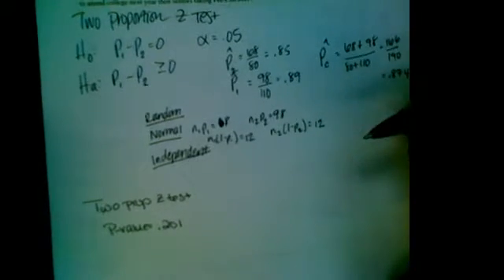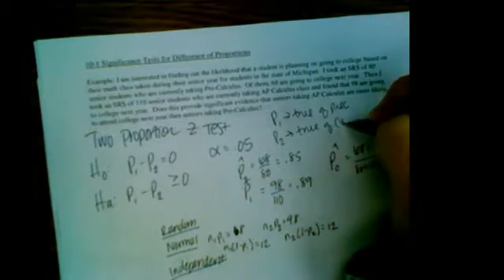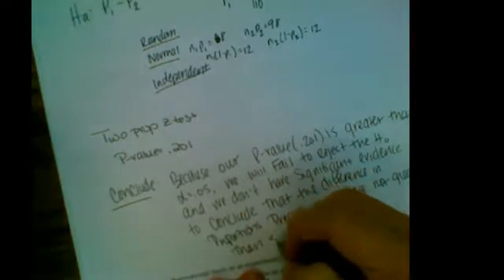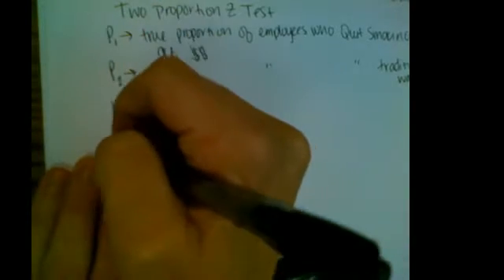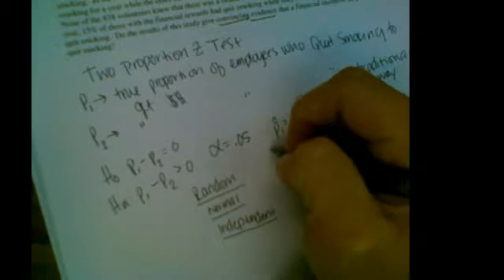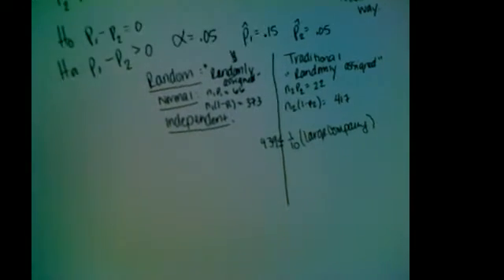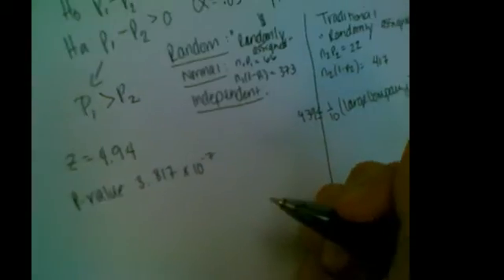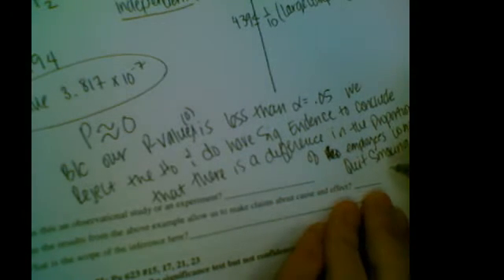10.1 sig tests for difference of prop